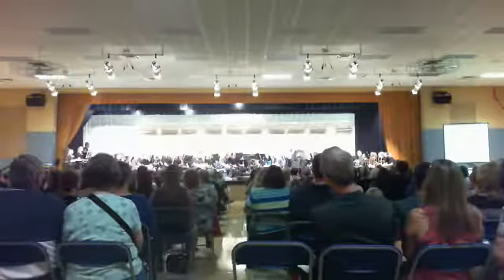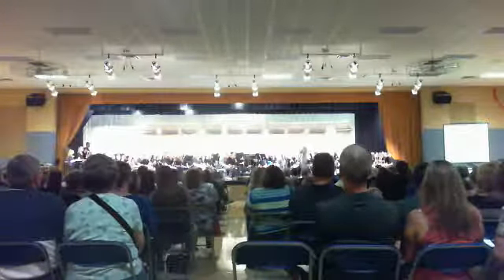Traughber JHS October 2013 Concert